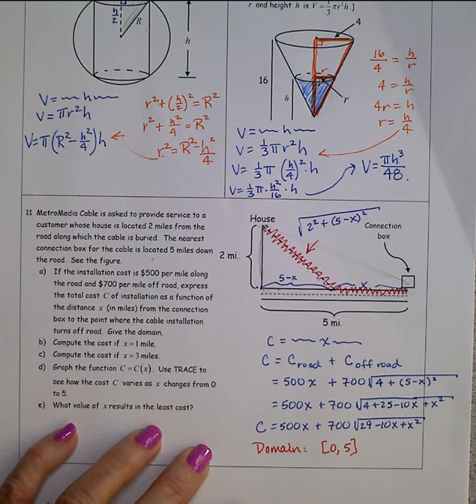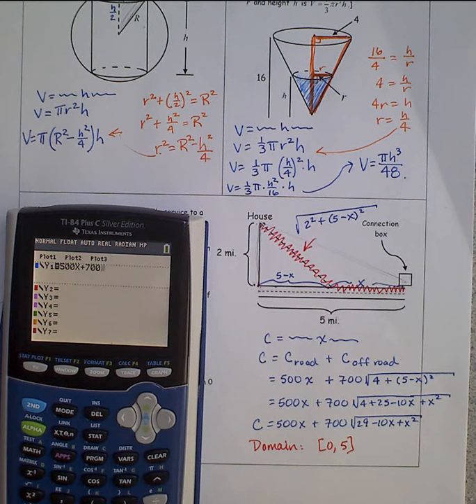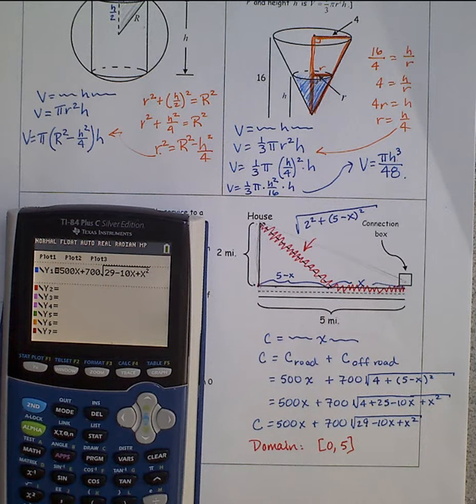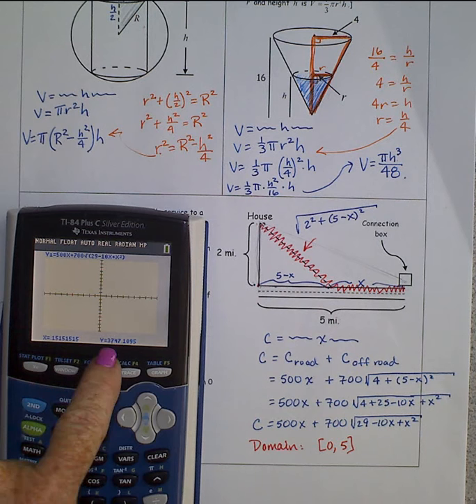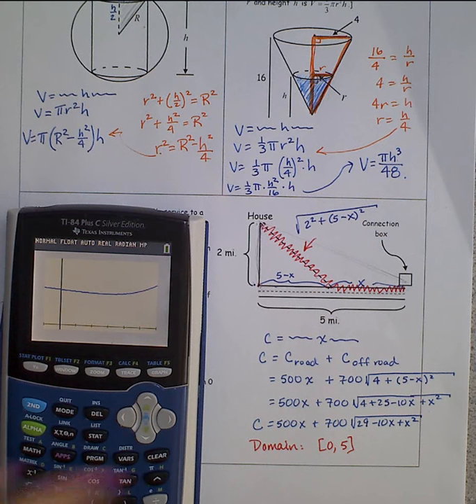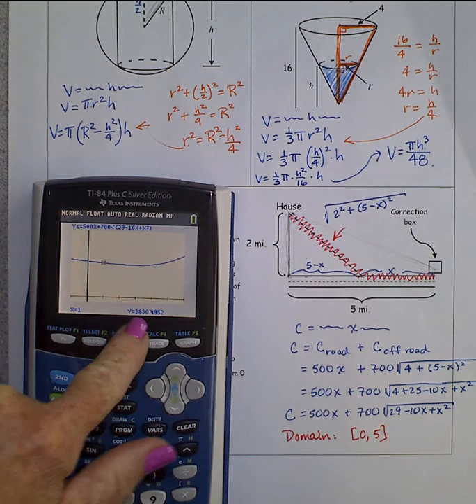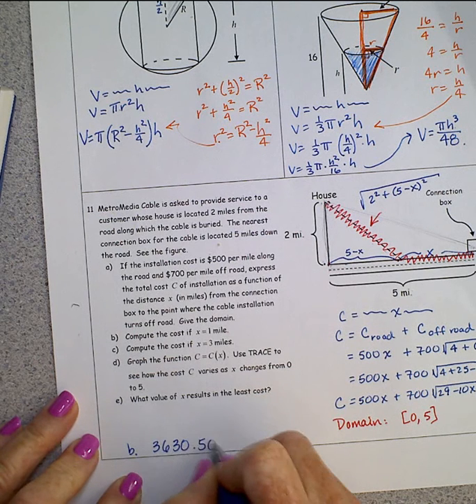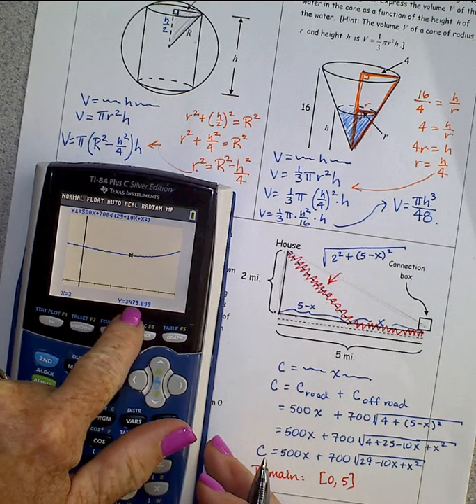HPC BC 2 6 day 2